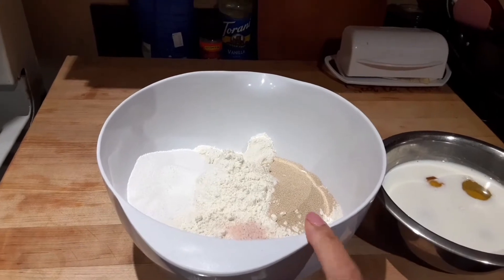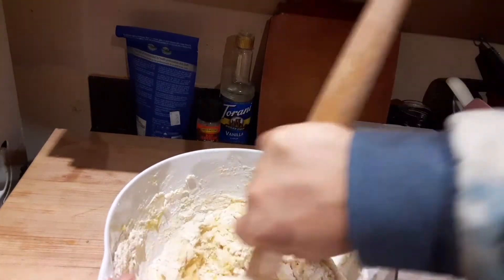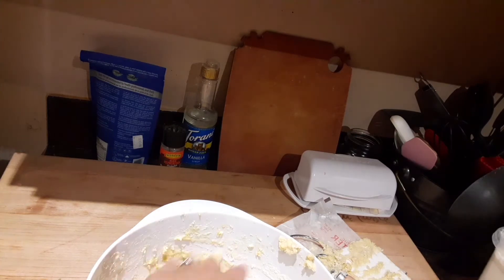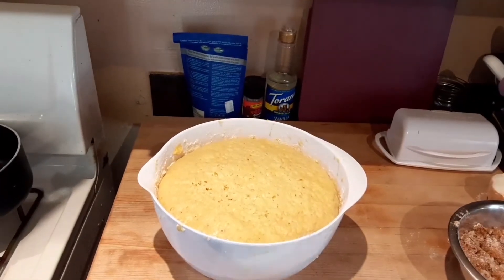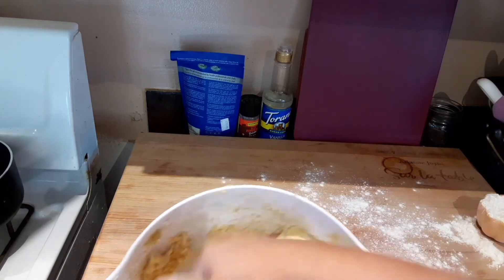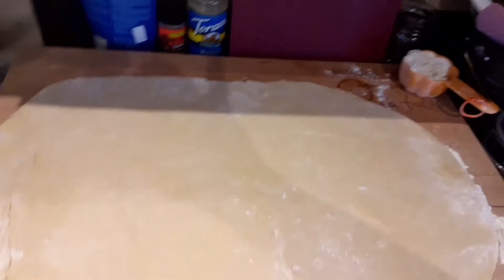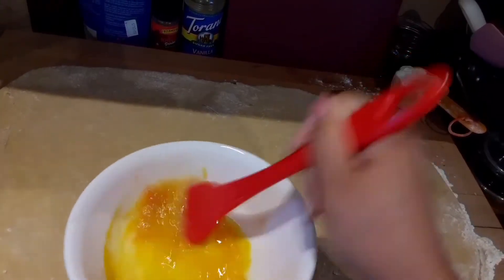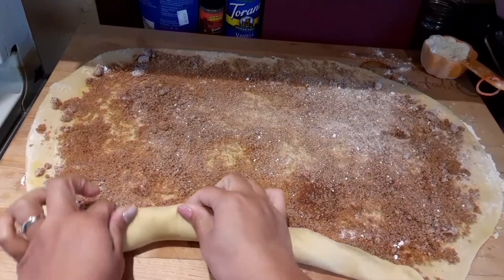Overnight cinnamon rolls] Food52 #9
Hey everyone,this video was my favorite in that the cinnamon rolls were easy and just perfect! I did adjust the butter by half. Link in the recipe below